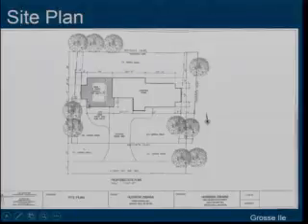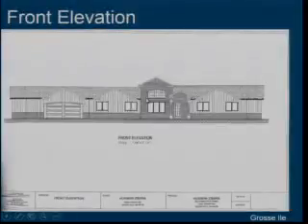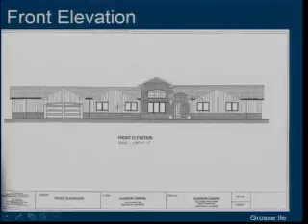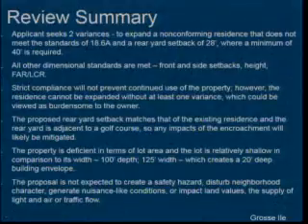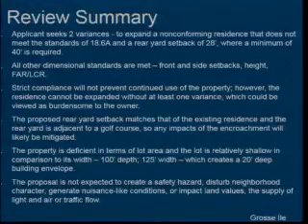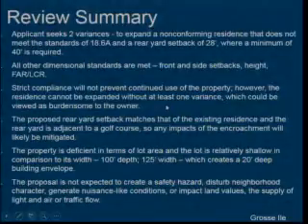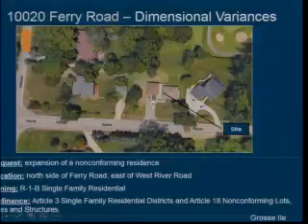2017 05 22 ZBA Commission Meeting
ZBA Commission Meeting